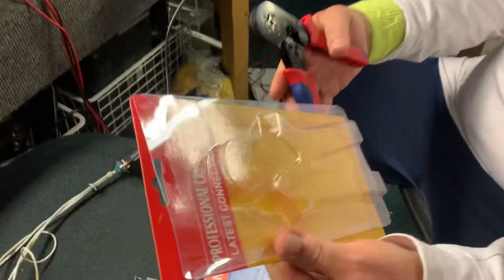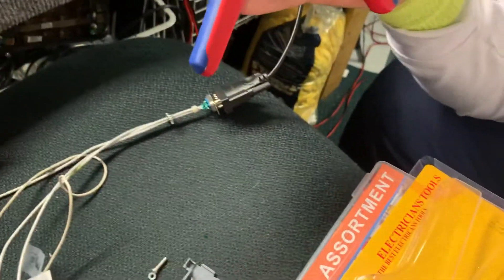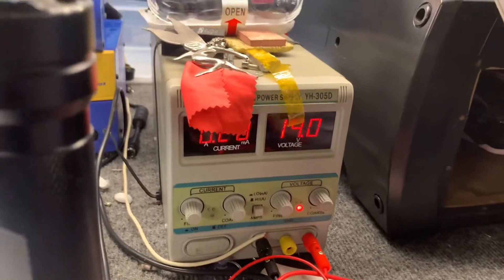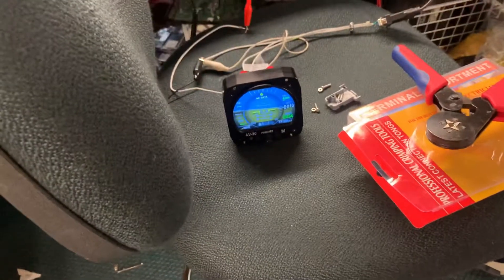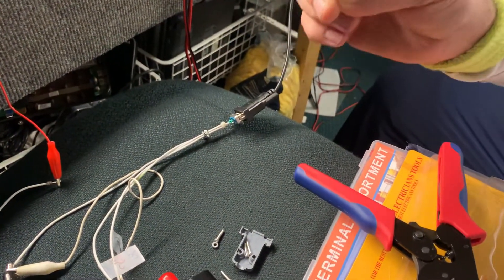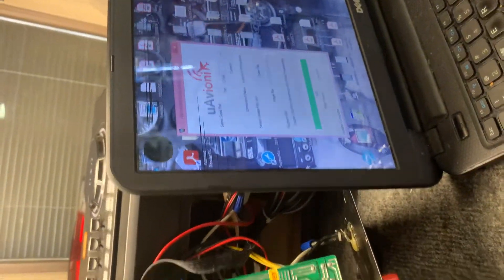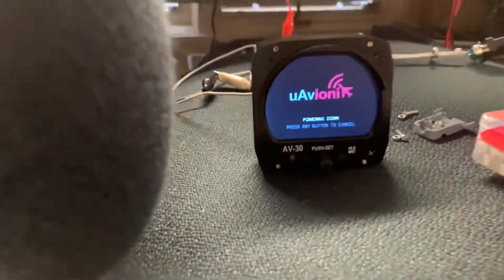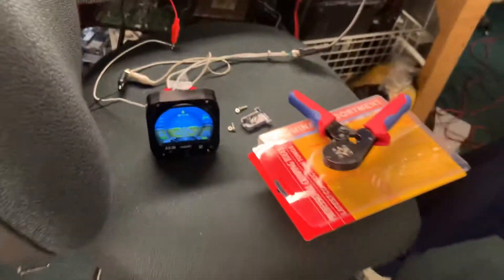AV-30C. Firmware updating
When following the instructions from the manufacture we were stopped in our tracks when it asked us to hold the two front buttons on the unit while applying power to get into some type of an update mode many tries were attempted before we found the answer￼

We can video with you to complete the update, a power supply is needed.